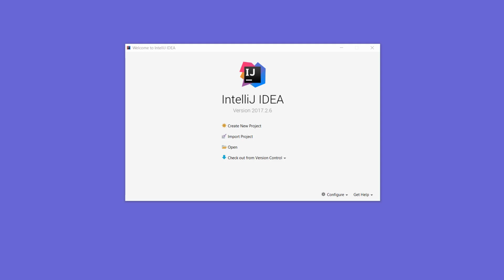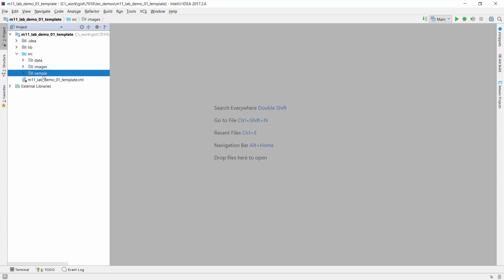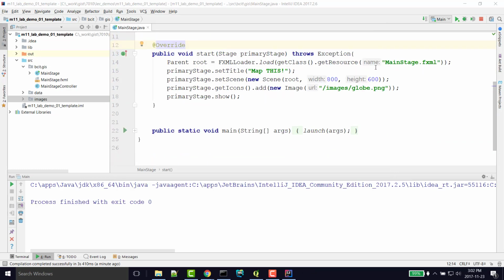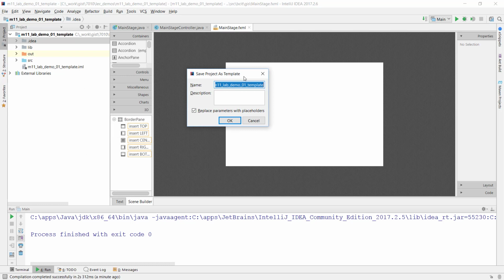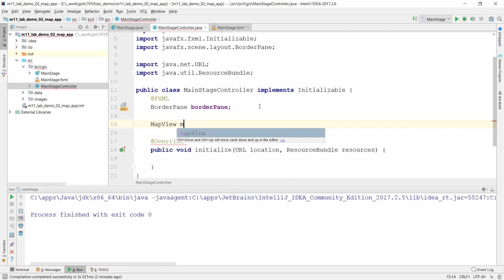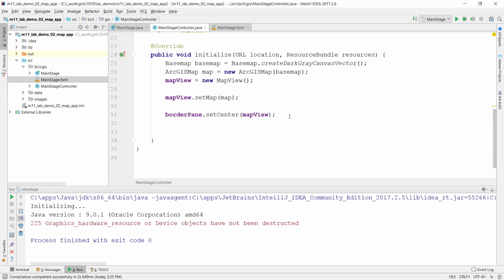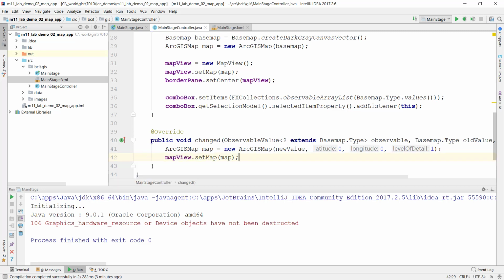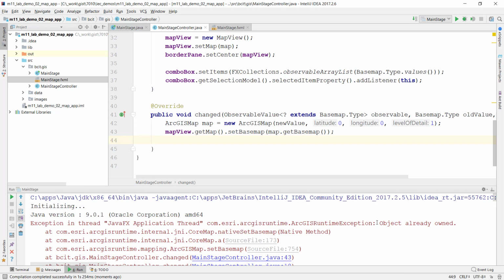Lab demo 01: JavaFX with an ArcGIS Map